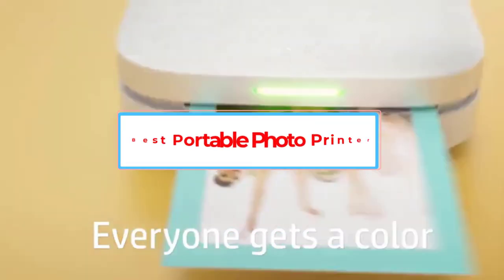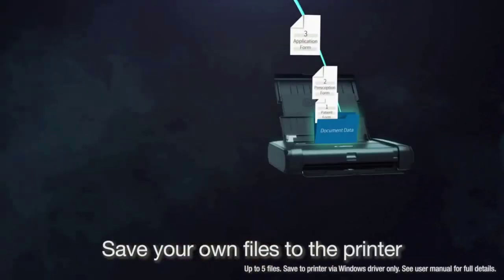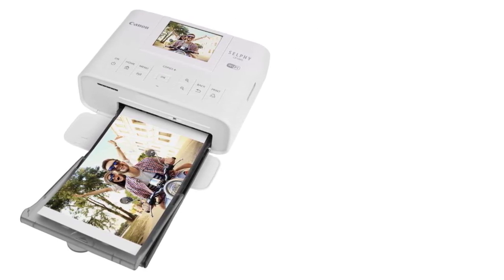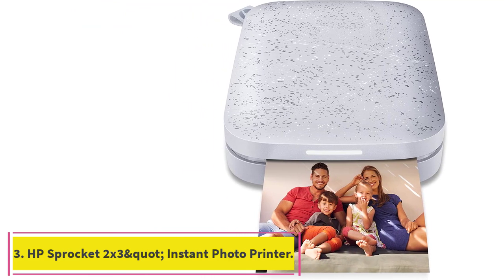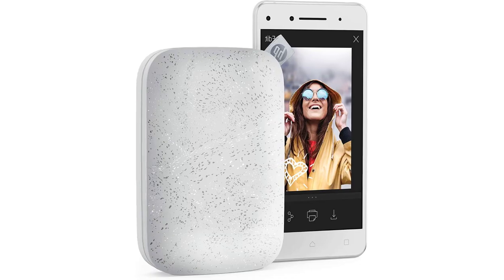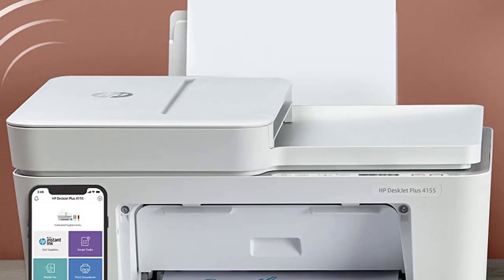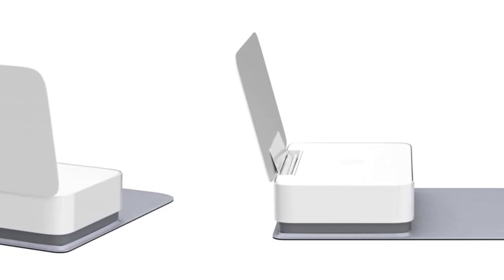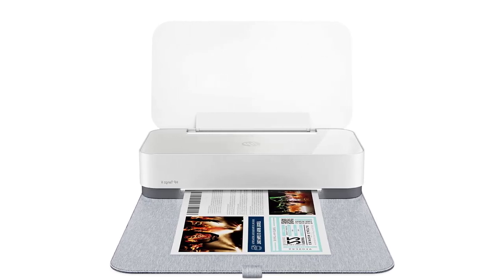Best Portable Photo Printer 2023 | Top 5 Best Photo Printer - Reviews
📌Product Link 👇👇
1. HHP OfficeJet 250 All-in-One Portable Printer.

2. Canon SELPHY CP1300 Wireless Compact Photo Printer.

3. HP Sprocket 2x3&quot; Instant Photo Printer.

4. HP DeskJet Plus 4155 All-in-One Printer.

 5. HP Tango X Printer.

In this video, we listed the Best Portable Photo Printer 2023 that are available on the market for their true quality, actually, I tried to make the list based on their popularity quality-price durability user opinions and more.